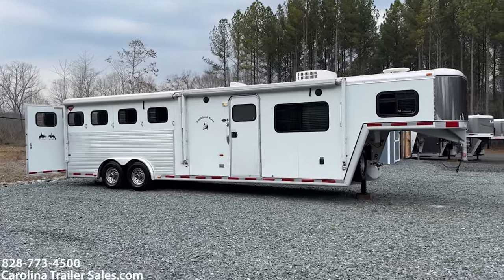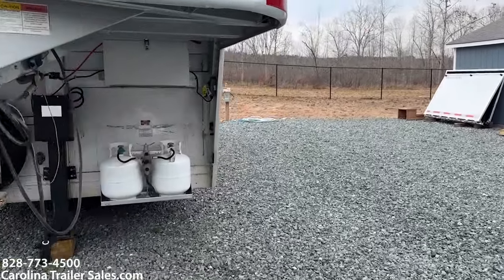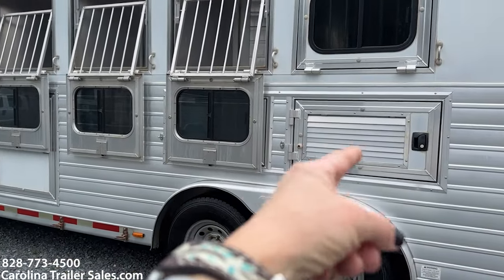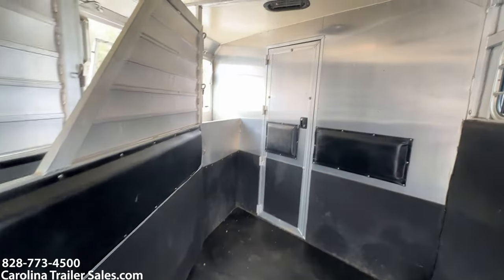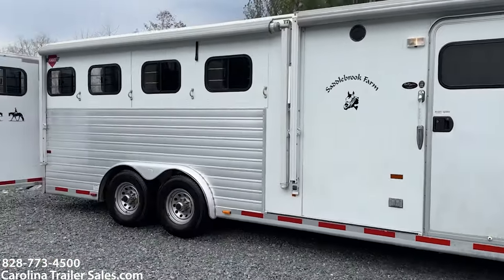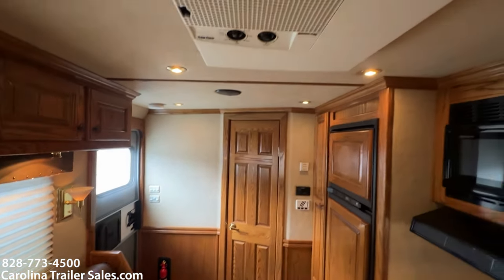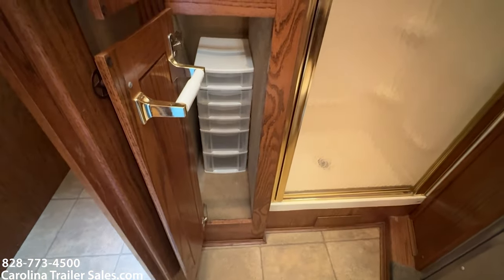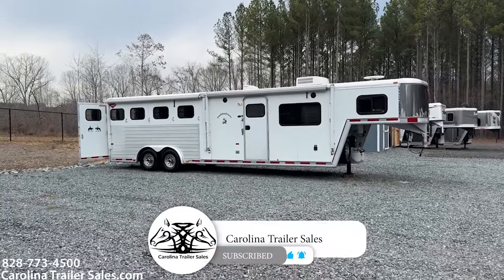2001 Hart 4 Horse Trailer with 10' Outlaw Conversion LQ Tour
Discover the excellence of equestrian transport with this 2001 Hart Deluxe 8410 pre-owned 4-horse trailer. A single-owner gem, this trailer boasts an Outlaw Conversion that transforms it into a mobile luxury suite for both you and your horses.

Luxury Living Quarters for Ultimate Comfort:
🔹Spacious 10-foot short wall full living quarters designed by Outlaw, ensuring home-like comfort on the road.
🔹Accommodates up to 3 people with a cozy bed, convertible sofa-bed, and ample storage.
🔹Enhanced amenities include a large refrigerator, air conditioning, propane furnace, microwave, and a two-burner gas stove.
🔹Full bathroom facilities with a shower, toilet, vanity, and sinks connected to fresh, gray, and black water systems.
🔹Hot water on demand with an efficient water heater.

Equine Comfort and Safety Features:
🔹Four horse slant load configuration for the safe and comfortable transport of your equine companions.
🔹Premium aluminum construction with a classic white exterior, ensuring durability and ease of maintenance.
🔹Advanced ventilation with drop-down head windows and slider tail windows.
🔹Feed and care convenience with mangers, mats, and an insulated environment.
🔹Secure rear tack area and double rear doors for all your gear.

Unmatched Convenience and Reliability:
🔹Dual awnings extend living space outdoors, providing shade and protection.
🔹Essential features like a stud divider, walk-thru door, two LP tanks, and a spare tire.
🔹Hydraulic jack for easy hitching and leveling.
🔹Pre-wired for a generator to power all your needs off-grid.

Specifications for the Road:
🔹Overall length: 27 feet; Width: 8 feet; Height: 7 feet 6 inches.
🔹Weight: 9,200 lbs with a GVWR of 12,000 lbs, ensuring robust capacity for your journey.

Immaculately maintained and in superb condition, this 2001 Hart trailer merges functionality with luxury, making it the perfect choice for equestrian enthusiasts seeking comfort, style, and convenience. Elevate your travel experience with this exquisite trailer, tailored for both horse and rider.